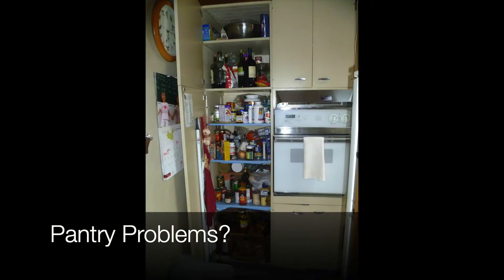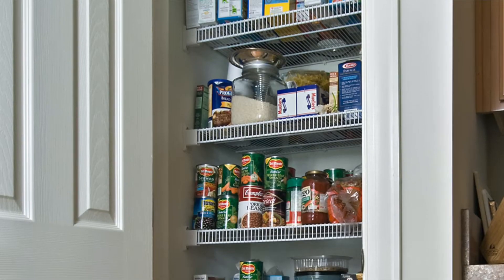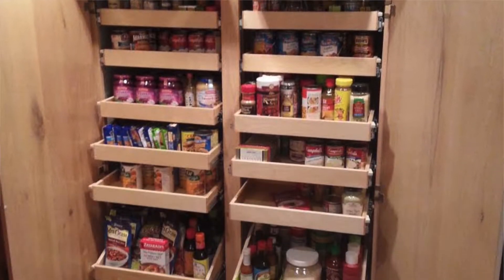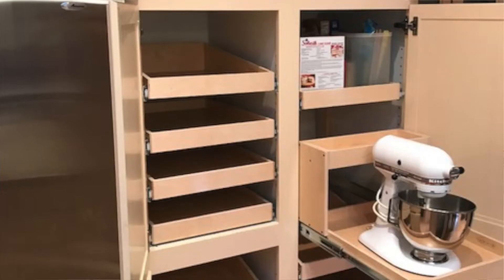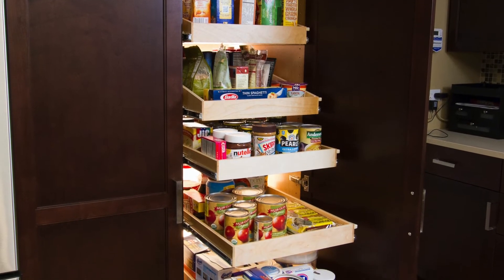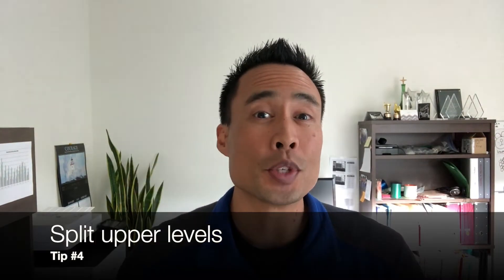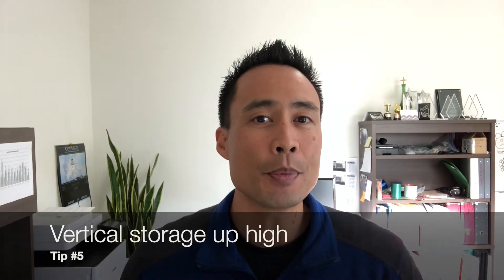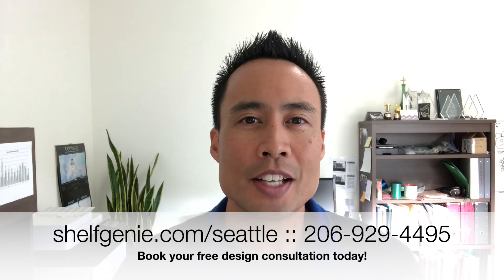Transforming Your Pantry from Panic to Perfection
This month's video provides 5 awesome tips for making your cabinet pantry function like a dream.

Our team helps Seattle homeowners turn everyday frustrations into joy. Our pull-out shelves give you more space and access—making life more organized.

ShelfGenie is a national franchise that provides homeowners with organizational Solutions, like Glide-Out™ shelves. Our Solutions bring more space, access, and organization to clients’ homes across the U.S. and Canada. Each of our Solutions are custom made and handcrafted to find our clients’ existing cabinets. This allows our clients to transform their space without having to get a renovation. Our Solutions make each of our clients’ lives easier and help them to truly love their space.

ShelfGenie of Seattle
Seattle, WA 98105